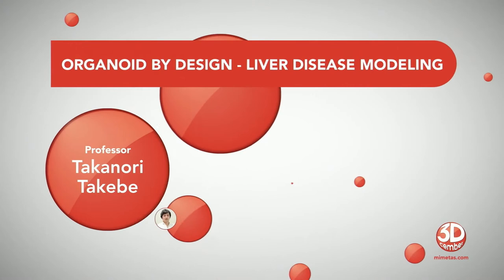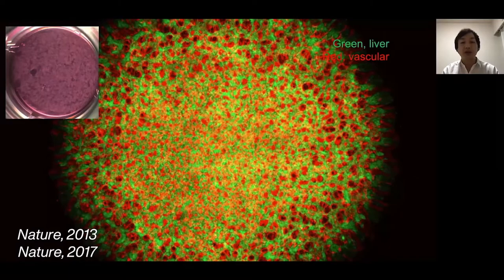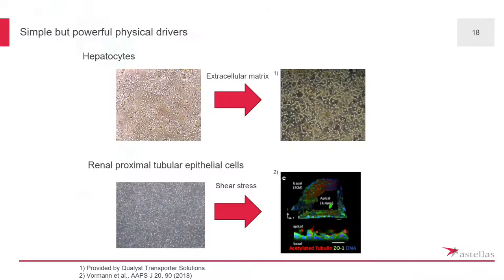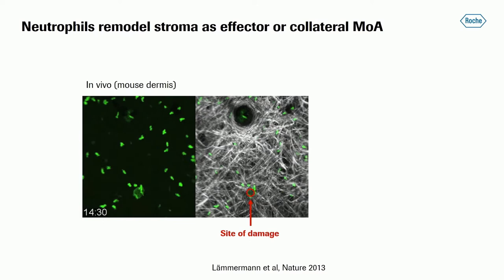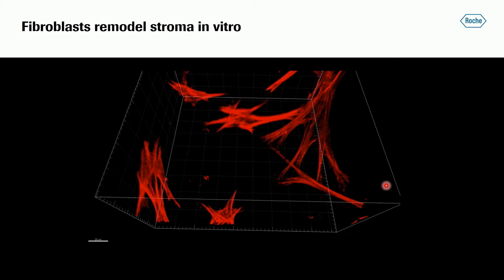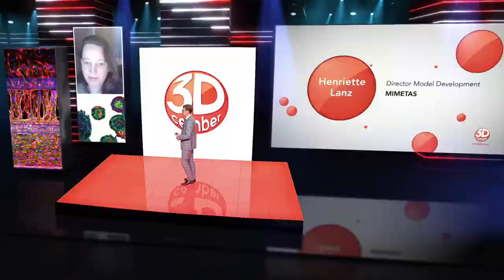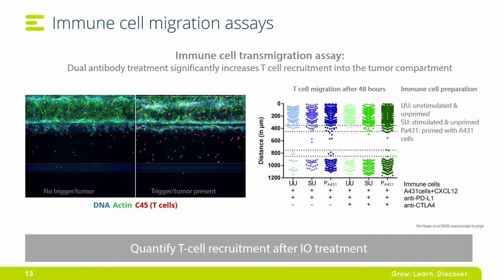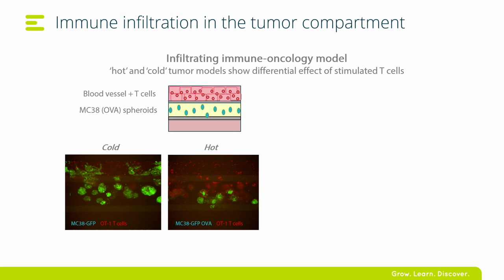3D-cember 2020 Aftermovie APAC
A short impression of our 3D-cember program (APAC) 2020: a celebration of 3D tissue culture.